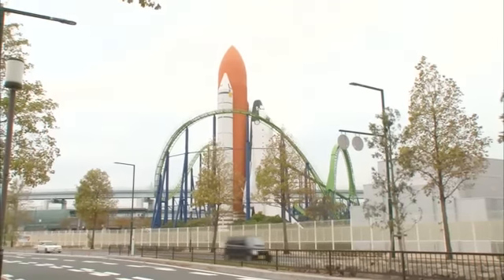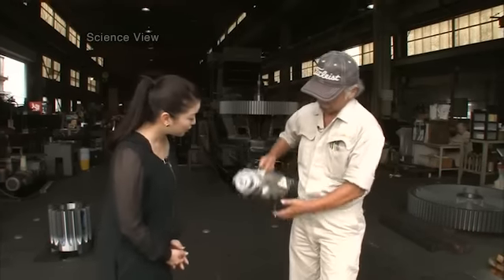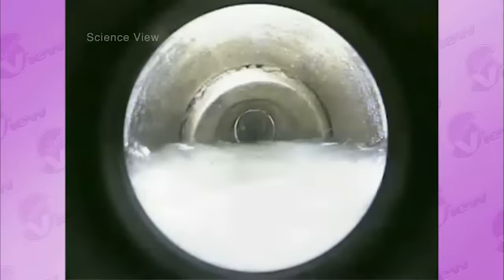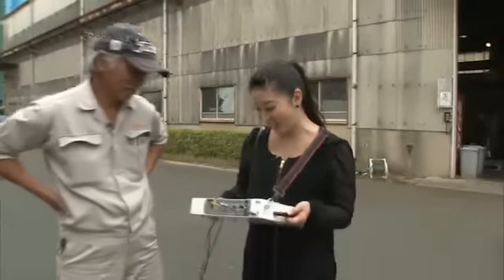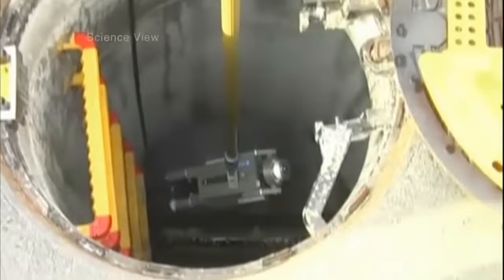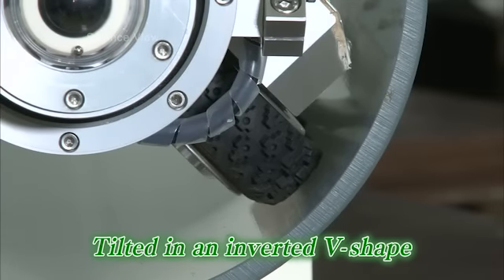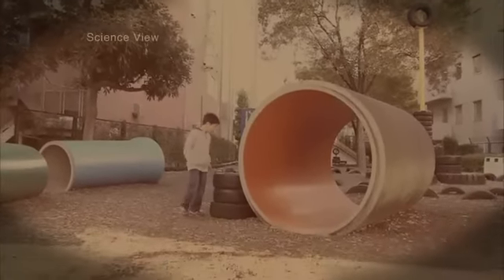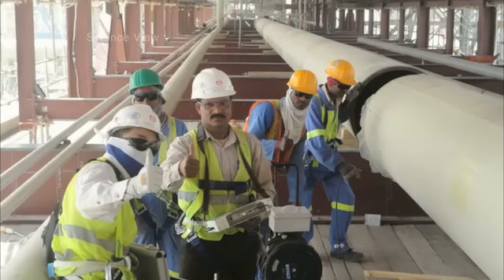Sewer Pipe Inspection Robot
Autonomous and Horizontal Travels: A Sewer Pipe Inspection Robot